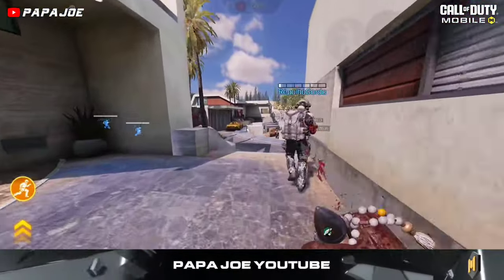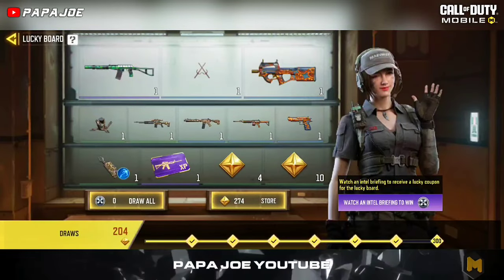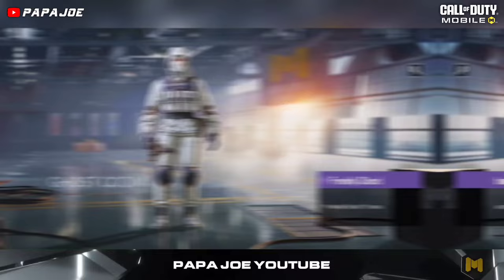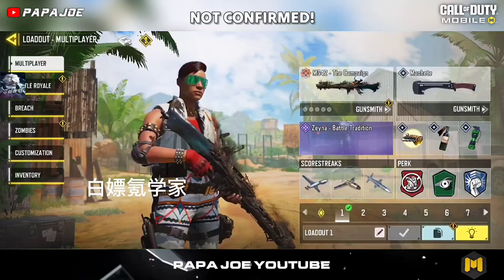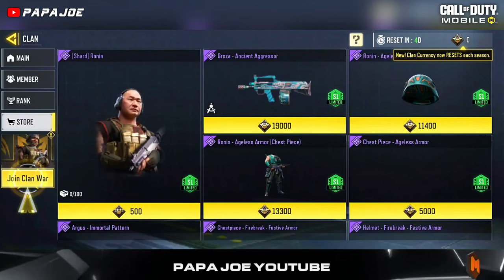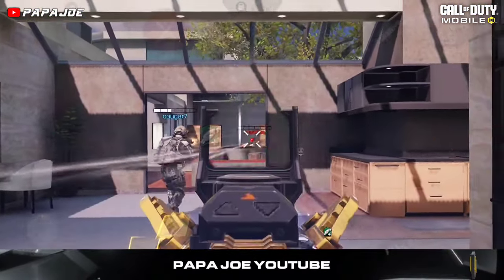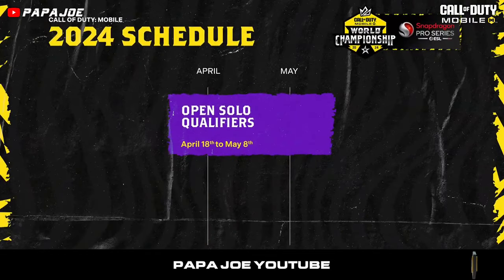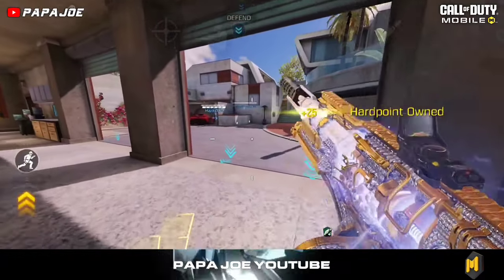Season 4 All FREE Skins | Free Character Skins | Free Items | Free COD Points in COD Mobile S4 2024!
Season 4 All FREE Skins | Free Character Skins | Free Legendary Gun | Free CP in COD Mobile S4 2024!

In this video I show you the official Season 4 Free Content like Free Legendary Gun, Free Character skins, Rank Rewards, FREE COD Points and more for COD Mobile!!😍